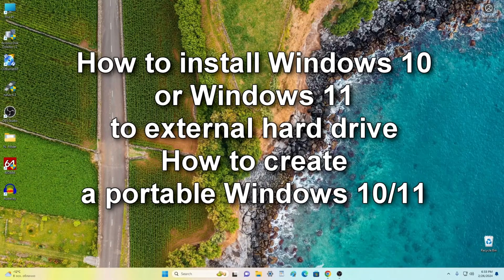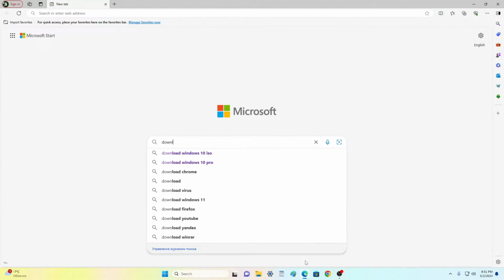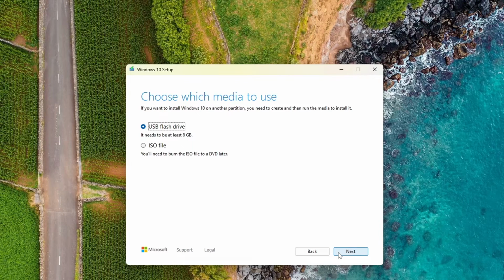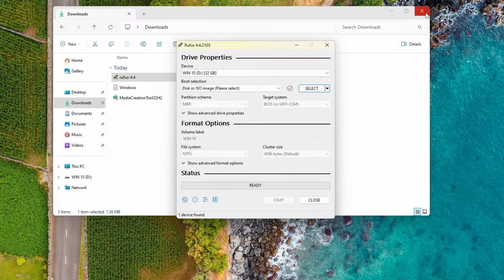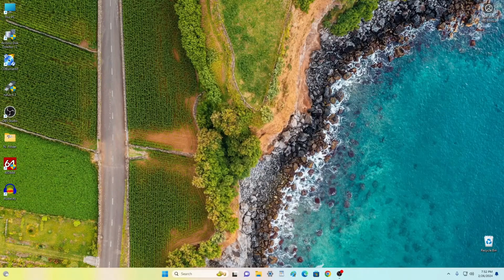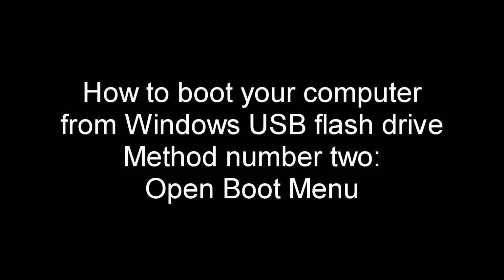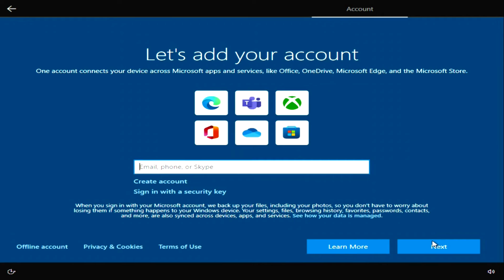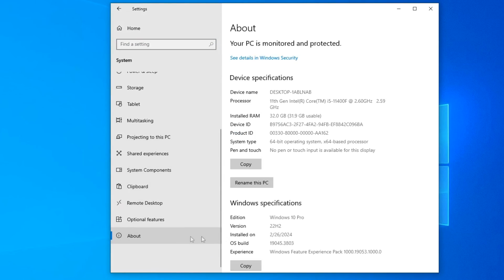How to install Windows 10/11 on an external hard drive➡️How to create a portable Windows 10/11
✅Hello!
In this video tutorial you will learn how to install Windows on an external hard drive. This hard drive can work independently without using your computer's hard drive.
This can be very handy for transferring important files if you've forgotten your password, when troubleshooting your computer, or even when creating an additional backup of your computer's files on your hard drive.
🕑Time codes🕓
0:57 prepare an external drive
1:38 how to download ISO file Windows 10/11
3:43 how to download Rufus
4:09 how to set up Rufus and create an external drive for Windows 10/11
6:28 enter BIOS and change boot priority
7:34 how to open the Boot Menu and continue creating an external drive Windows 10/11
8:35 set up Windows 10
9:50 Completion of creating an external drive for Windows 10